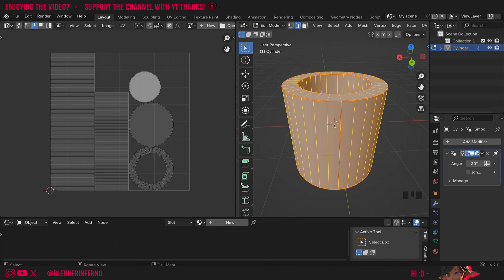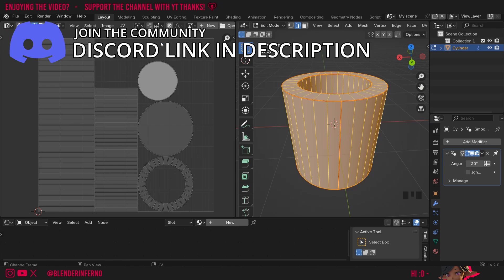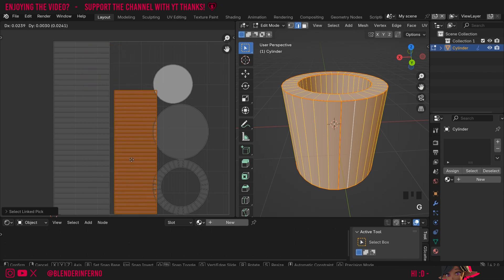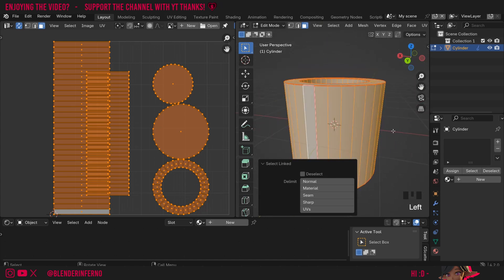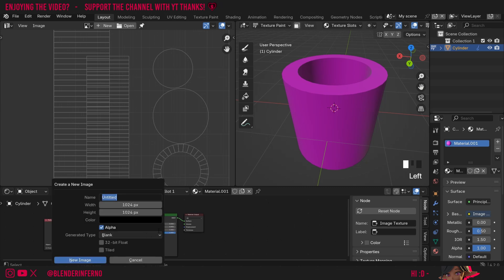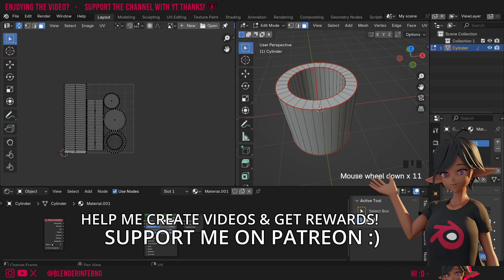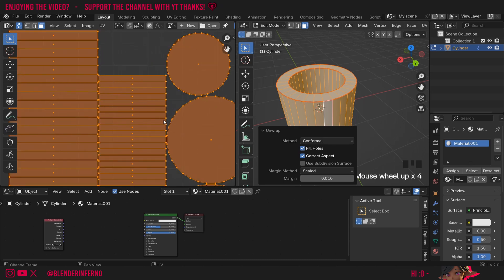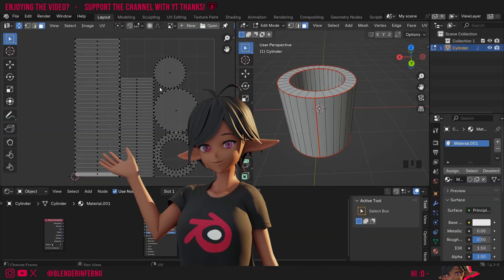What are UV Islands in Blender?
Today we learn more about UV islands, how to edit them, and why they are important in blender 4.2!

Timestamps:

00:00 What we will learn
00:17 UV Maps, UV islands and overlapping